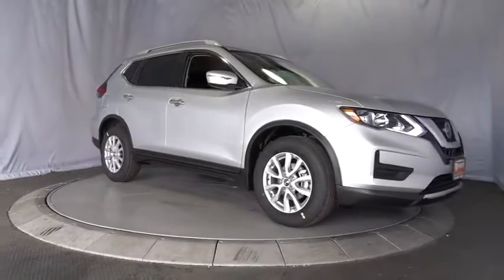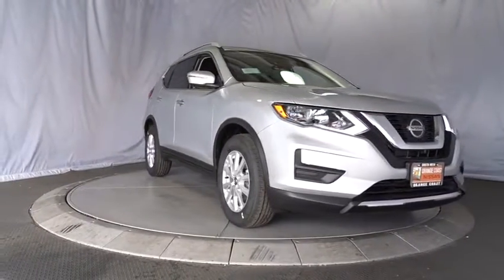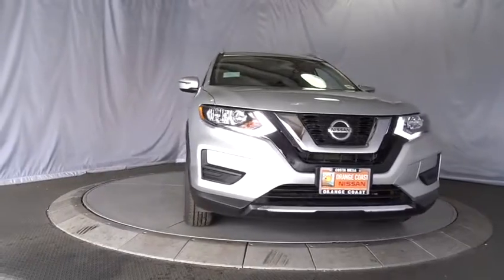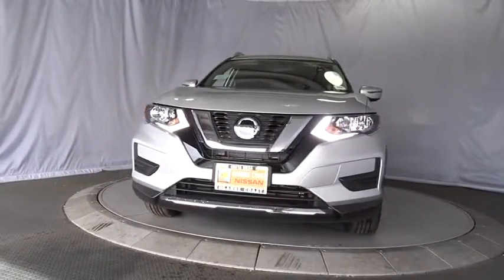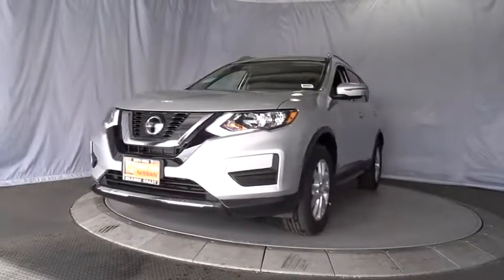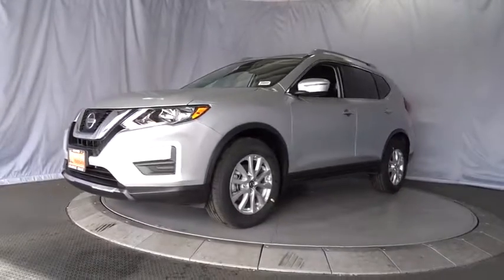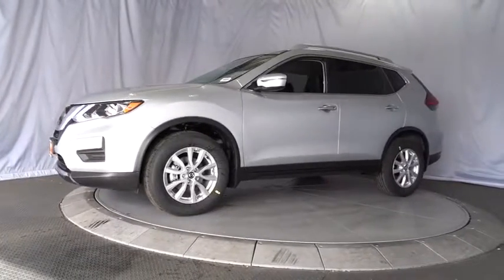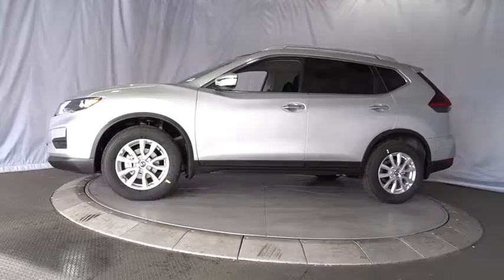2018 Nissan Rogue Costa Mesa, Huntington Beach, Irvine, San Clamente, Anaheim, CA RO80077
2018 Nissan Rogue SV - Stock#: RO80077 - VIN#: 5N1AT2MT5JC712379

Come to the experts! All the right ingredients! This is a 2018 Rogue in Brilliant Silver with Char interior.Confused about which vehicle to buy? Well look no further than this gorgeous 2018 Nissan Rogue. It is nicely equipped. The peace of mind that comes with this extremely reliable Rogue, will make you fall in love with driving all over again.We choose to take the stress out of the purchasing process. We work with third party sites to determine what is a fair price for our customers to ensure you will be happy with your buying experience.At Orange Coast Nissan our commitment to your peace of mind is our #1. Shop Easy, Drive Happy! Price includes: $1,000 - Nissan Customer Cash - Rogue. Exp. 12/04/2017, $500 - NMAC Captive Cash - National. Exp. 12/04/2017